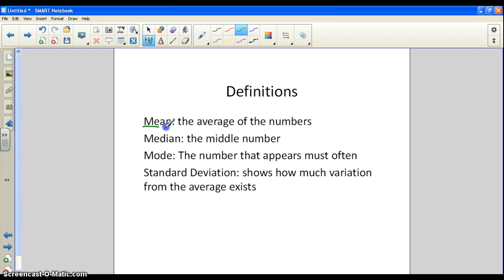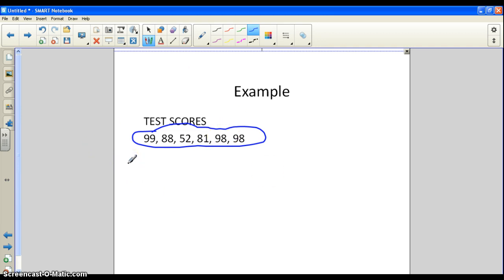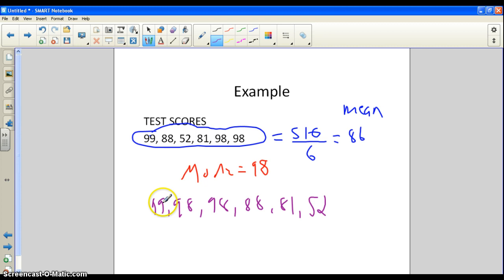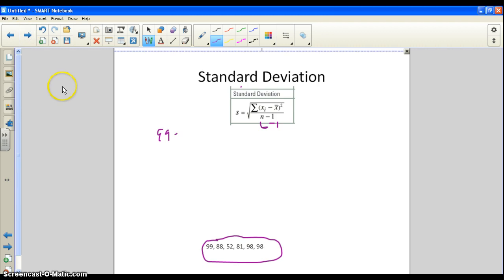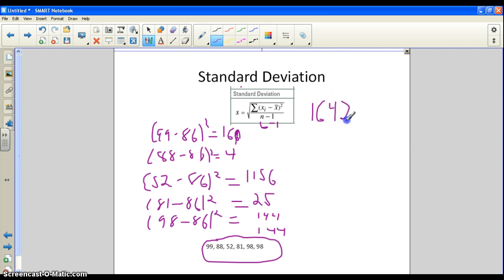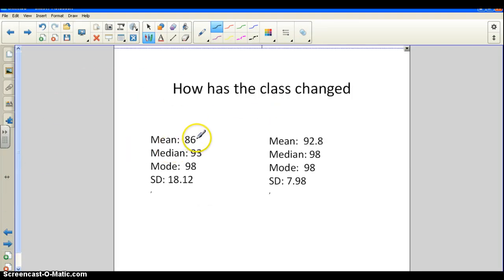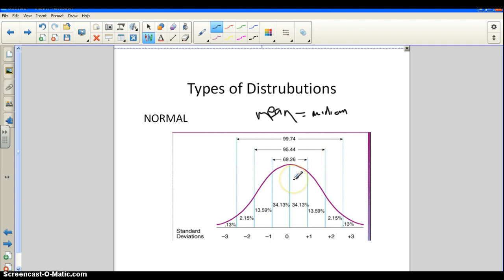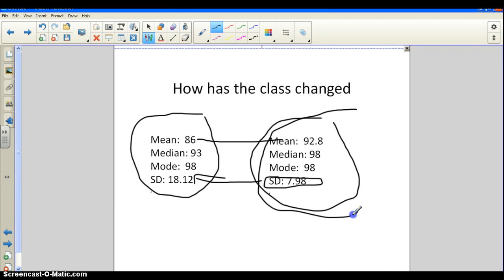Intro to Stats for AP Biology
Mean, Median, Mode, Standard Deviation, Types of Histograms